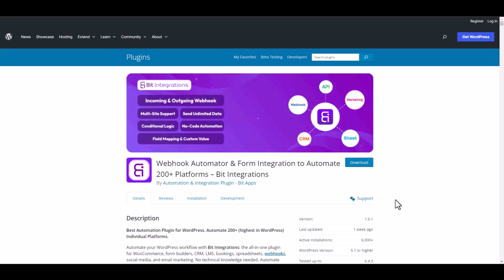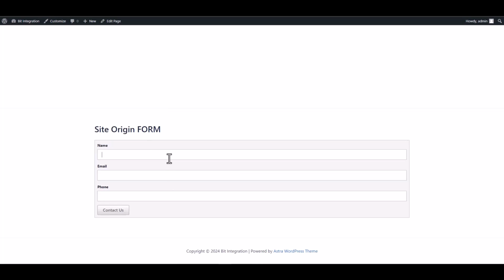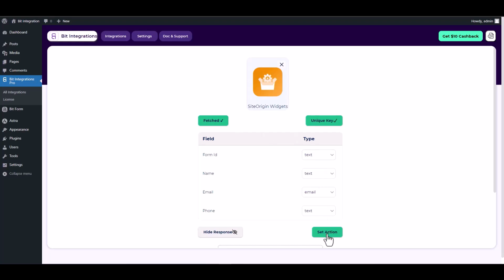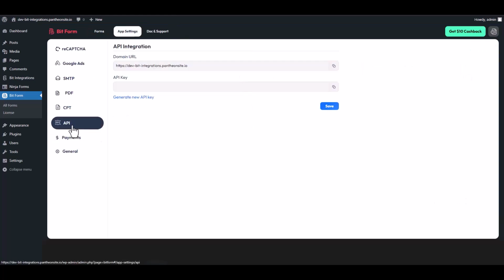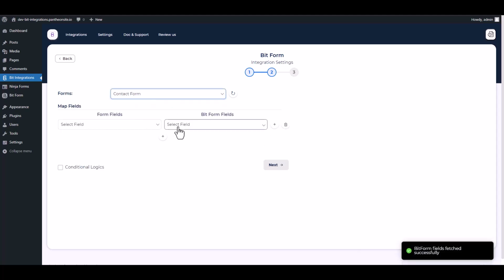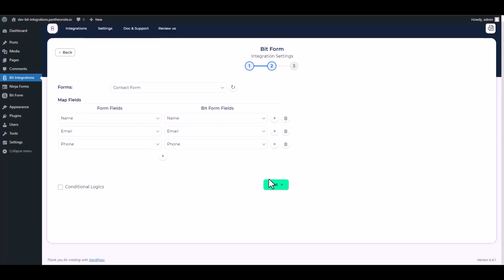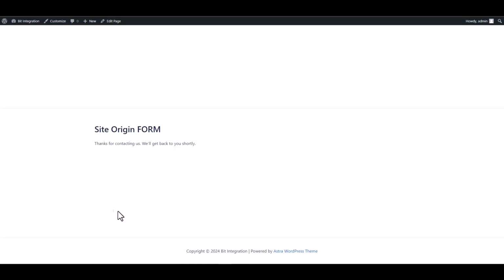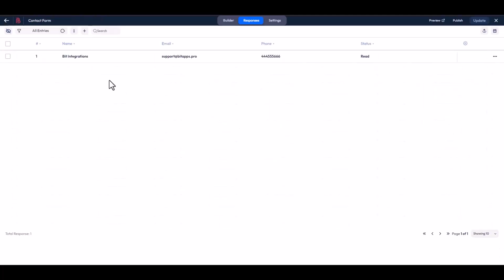Integrating SiteOrigin with Bit Form || Step-by-Step Tutorial || Bit Integrations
🔗 Ready to elevate your form-building experience Join us on our YouTube channel for an in-depth tutorial where we unveil the seamless integration of SiteOrigin with Bit Form, a powerful form-building platform. Learn how to effortlessly connect these two tools using the Bit Integrations WordPress plugin.

Follow along as we guide you through the step-by-step process of integrating SiteOrigin with Bit Form, enabling you to harness the combined power of both tools for enhanced form creation and management. Say goodbye to manual data transfers and welcome automated workflows for improved efficiency in managing your form submissions.

Key Highlights
✅ In-depth walkthrough for integrating SiteOrigin with Bit Form using Bit Integrations for WordPress.

Whether you're a web designer, business owner, or form-building enthusiast, this integration empowers you to seamlessly merge SiteOrigin with Bit Form. Watch now to revolutionize your form-building efforts!